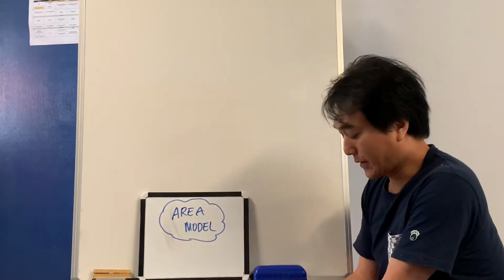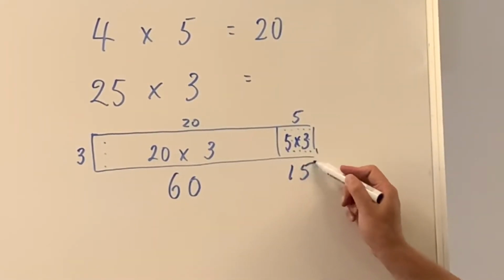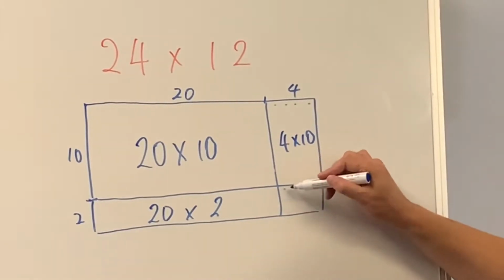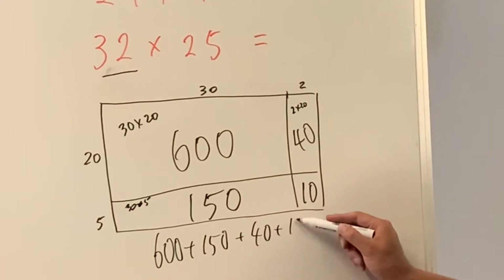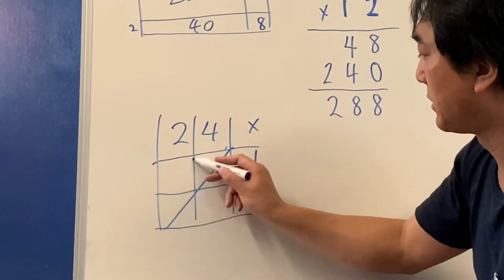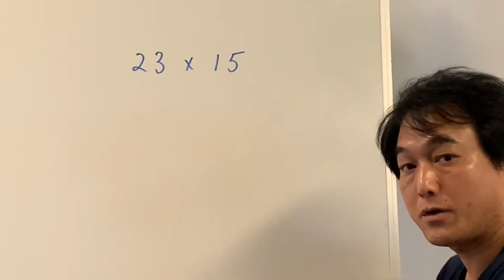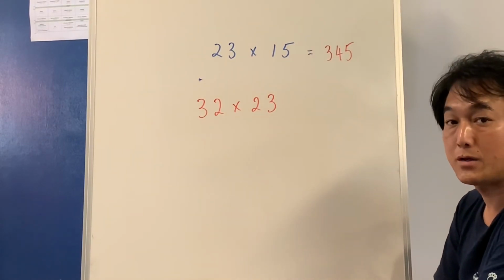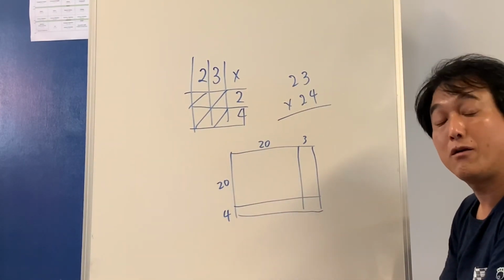Multiplication - Area Model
Another method of multiplication that compliments other operations such as vertical algorithm and lattice.